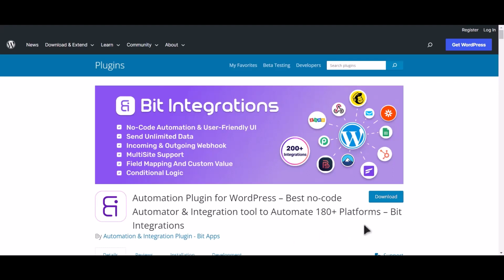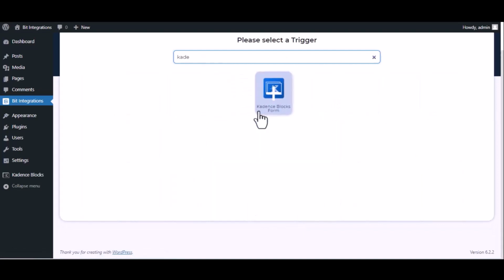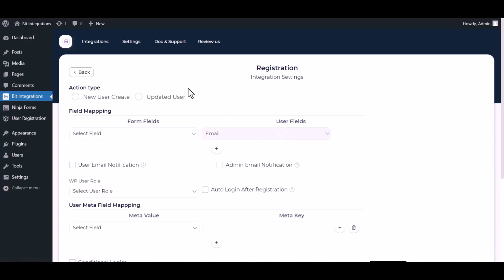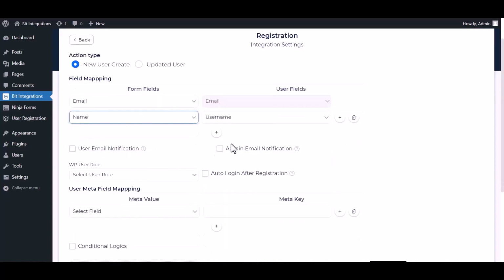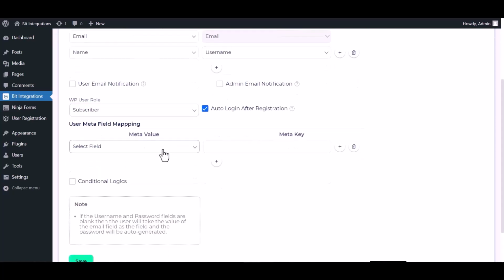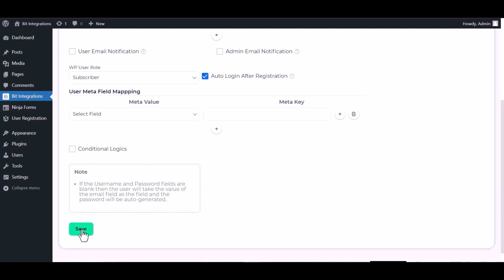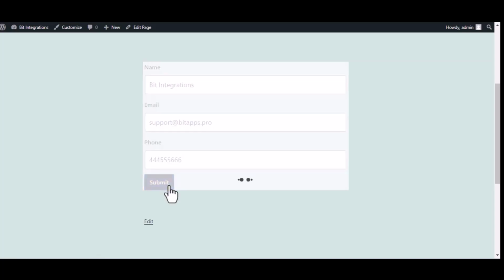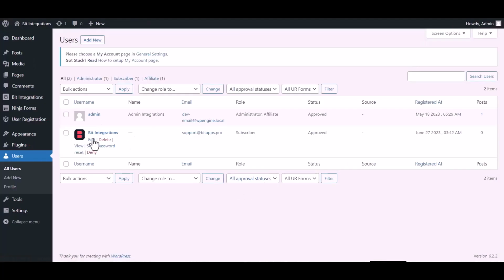(Free) Integrating Kadence Blocks Form with User Registration|Step-by-Step Tutorial Bit Integrations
Discover the power of seamless integration between Kadence Blocks Form and User Registration in this informative video tutorial. Watch as we demonstrate how to integrate Kadence Blocks Form with User Registration using the Bit Integrations WordPress plugin, allowing you to enhance user registration and manage form submissions effortlessly.

📋 Join us to learn how to effortlessly connect Kadence Blocks Form with User Registration using the Bit Integrations plugin for WordPress.
🔗 Seamlessly integrate Kadence Blocks Form with User Registration to optimize your user registration process and streamline form submissions.

Key highlights of this video:

✅ Learn how to integrate Kadence Blocks Form with User Registration using the Bit Integrations plugin, enabling you to capture form data and extend the registration process with advanced features.

🚀 Get started with integrating Kadence Blocks Form with User Registration by downloading the free version of Bit Integrations from the WordPress plugin directory:

💼 Unlock advanced features and maximize the potential of your Kadence Blocks Form and User Registration integration with the Pro version of Bit Integrations:

Integrate Kadence Blocks Form with User Registration effortlessly using Bit Integrations and take your user registration process to the next level.